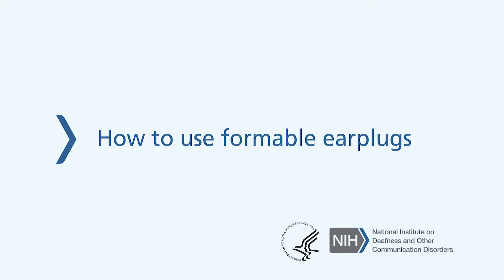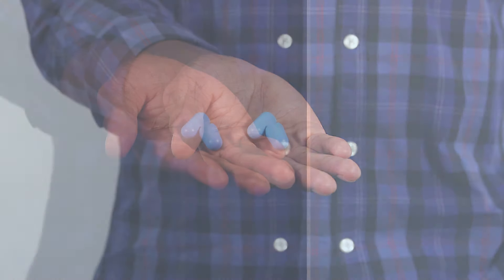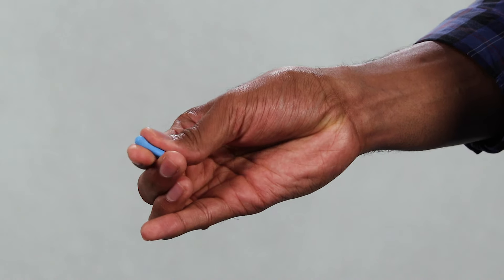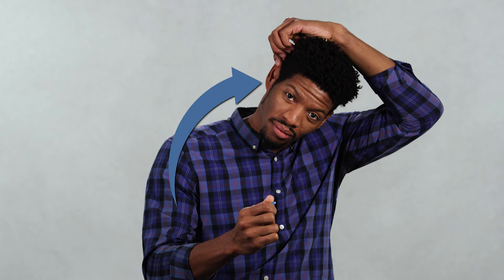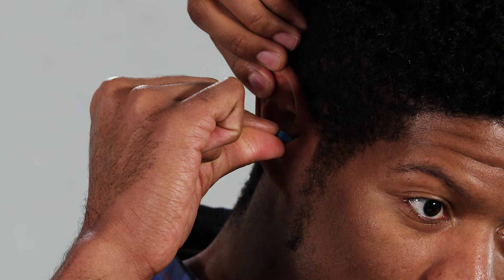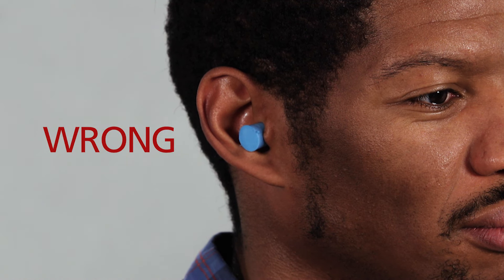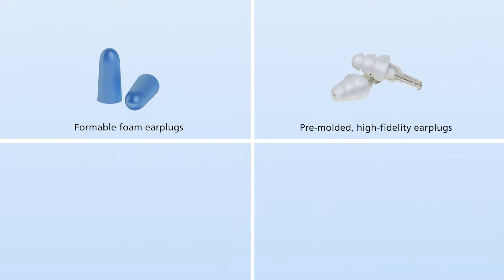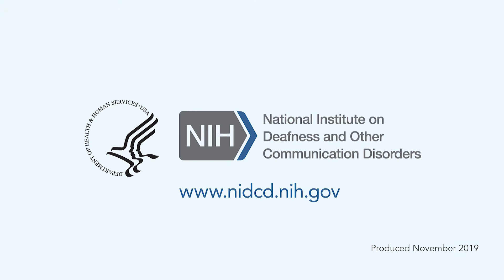Hearing Protection: How to Use Formable Earplugs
Learn the correct way to use formable foam earplugs. Sounds can be harmful when they are too loud and last for a while. The louder the sound, the quicker it can damage your hearing. Hearing protectors, such as earplugs, can help prevent noise-induced hearing loss.

Formable earplugs are easy to use. Insert them properly to get the best hearing protection. Just roll the earplug into a thin snake, pull the ear up and back with the opposite hand, and gently insert the earplug into the ear canal until it is flush with the opening of the ear. Then hold the earplug in place until it expands fully. Formable earplugs are made of soft foam and are disposable, inexpensive, and available in many stores.

The best hearing protection for you is the type you are most comfortable using. View the other video in this series

This video is not intended to provide medical advice. For diagnosis and treatment of medical conditions, consult a health care provider. Nothing in this video constitutes a direct or indirect endorsement by the National Institute on Deafness and Other Communication Disorders of any nonfederal entity’s products.